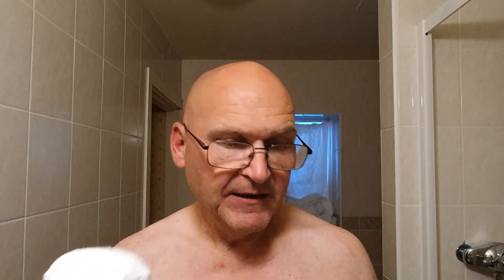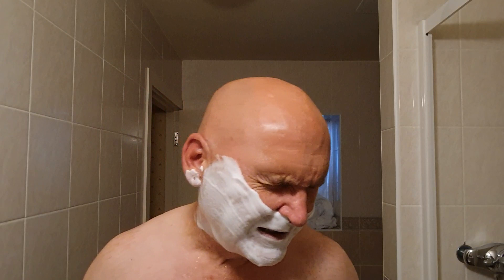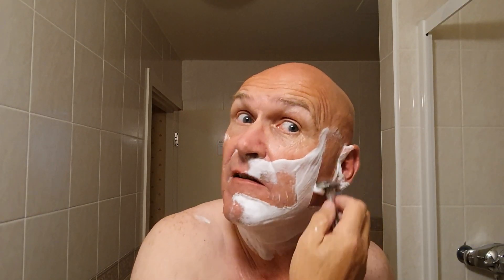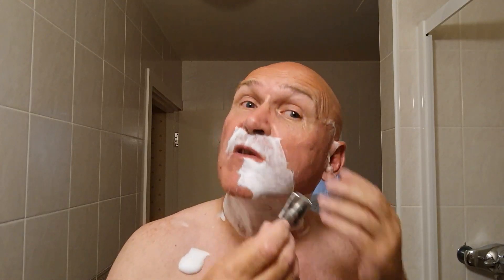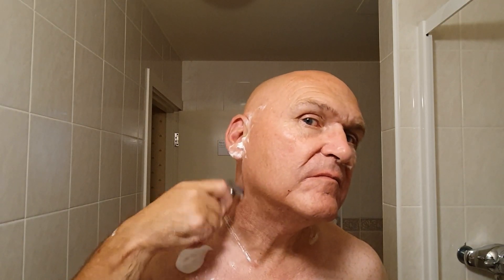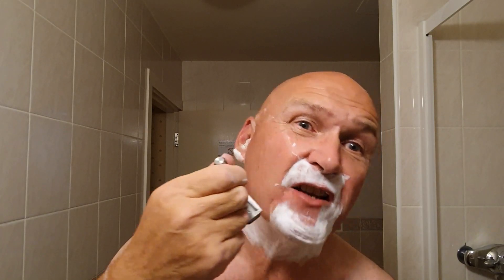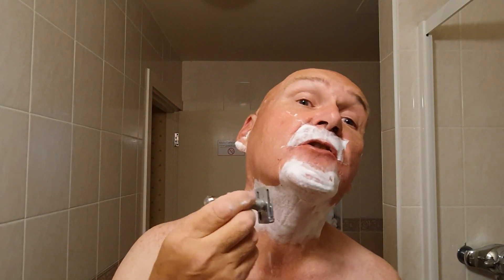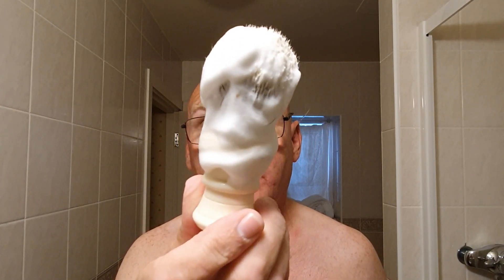Chisled Face Cryogen. Blackland Blackbird DE Safety Razor. Lord Super chrome blade.